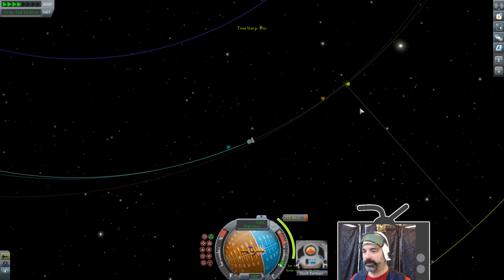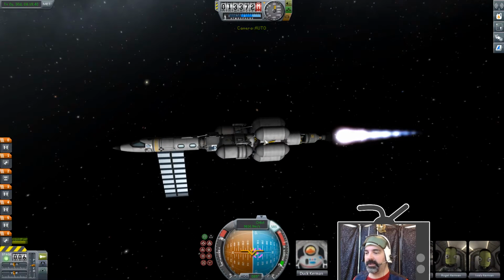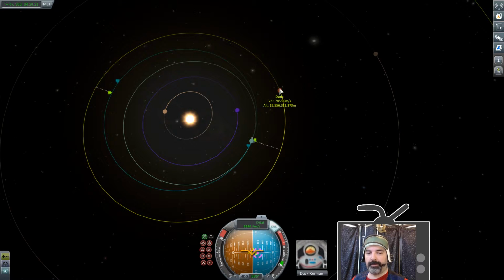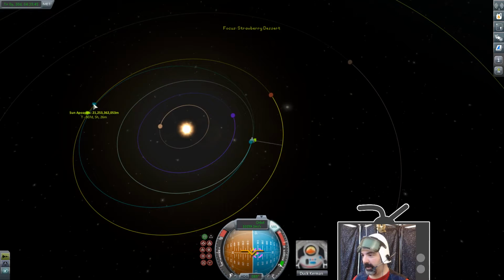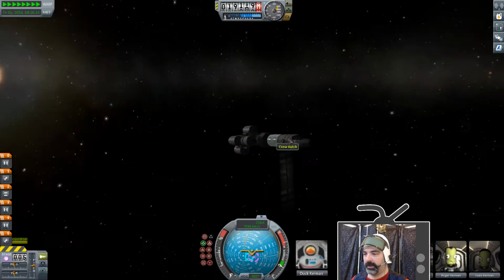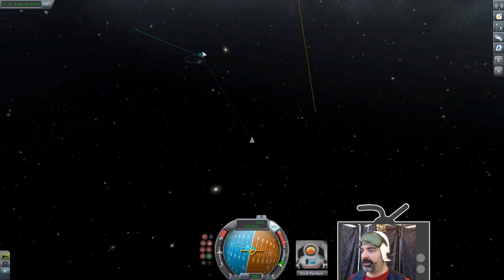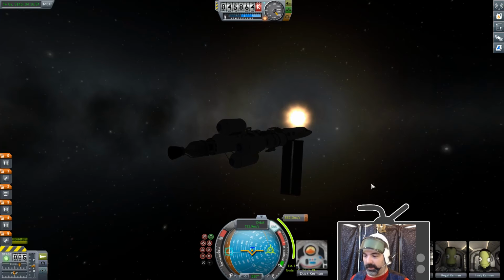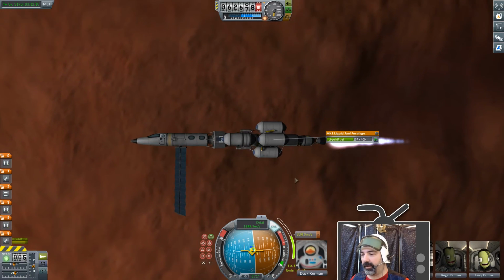Kerbal Space Program: Episode 17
Let's Play Kerbal Space Program (1.1) - Duna or Bust!

Having left Kerbin behind, we set course for Duna in this interplanetary flight.